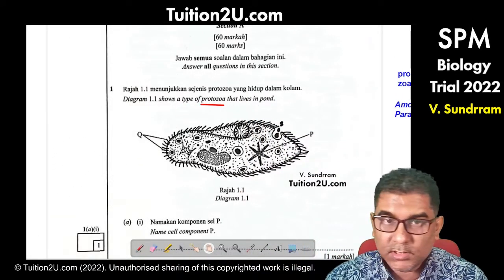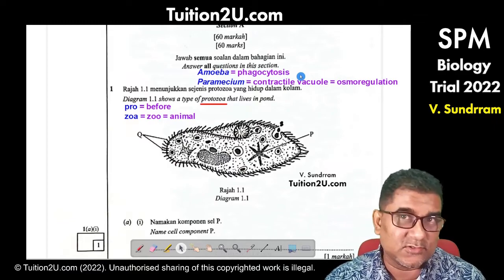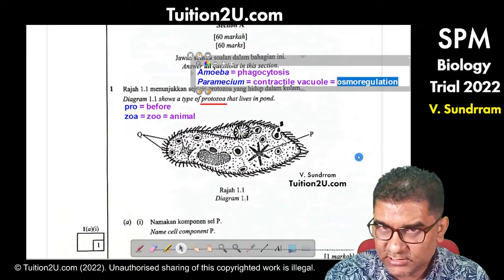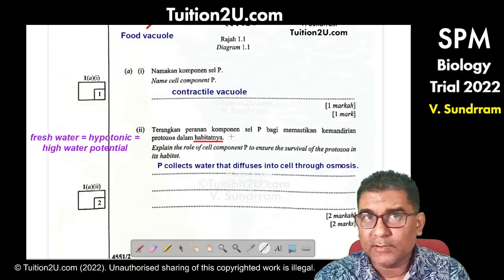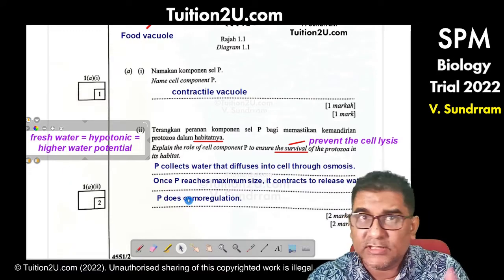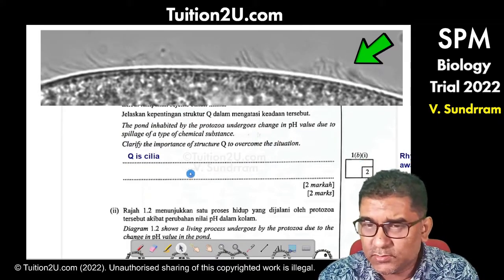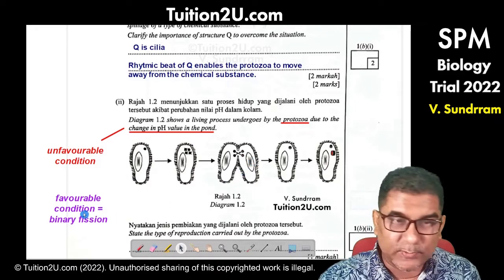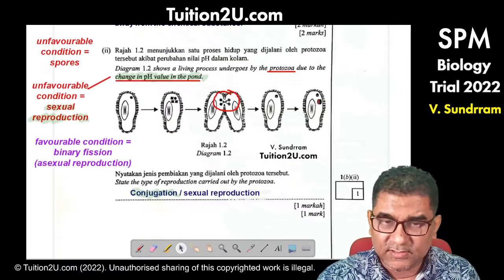SPM Trial - Biology - Selangor - Structure 1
SPM Trial - Biology - Selangor - Structure 1 - Answering Technique.
Full Set of Questions:
1. 24 structure questions
2. 9 essay questions
3. Total 15 hours of video.